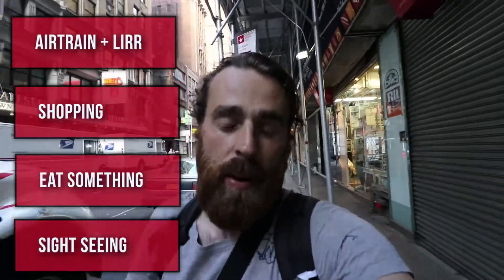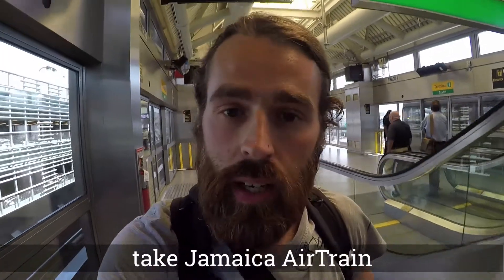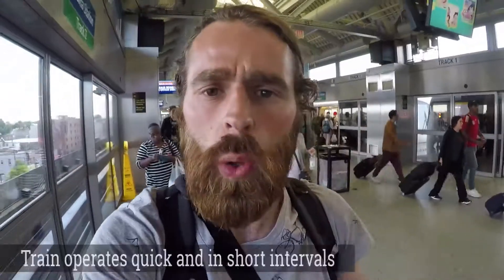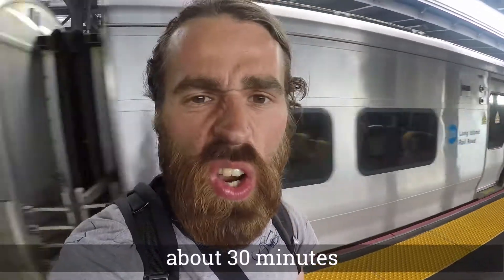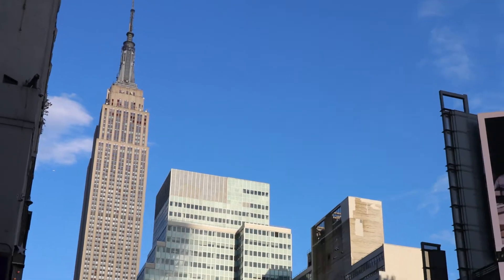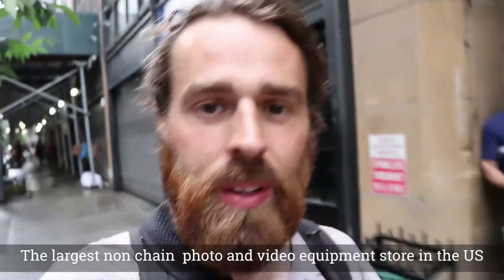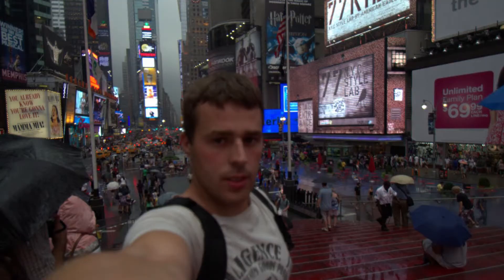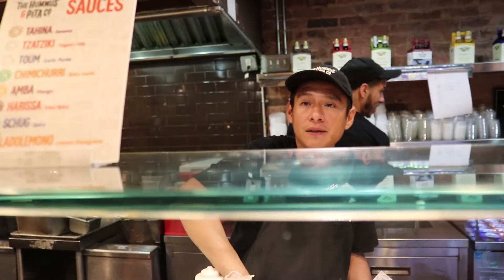You can always walk to TIMES SQUARE (When you have a layover) | Peter Ambis Travel VLOG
8 hour LAYOVER in NYC?
This is how i used my time during JFK layover
Come with me to Manhattan

A layover can be a painful thing, but if you have about 7 or 8 or 9 hours of time on the airport and waiting for your connecting flight, get out of JFK airport in NewYork and visit Manhattan, downtown New York City. The New Yorks TimesSquare is one thing you can see, but also the Empire State Building and other things.